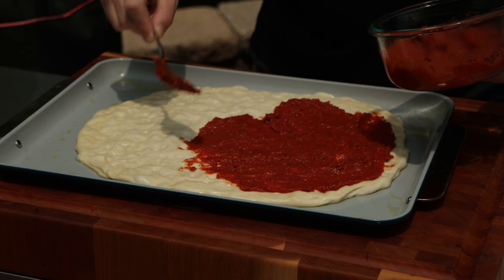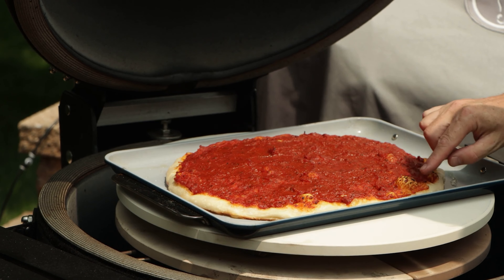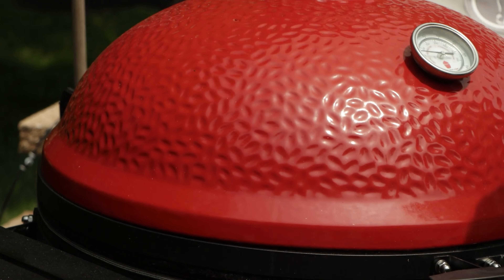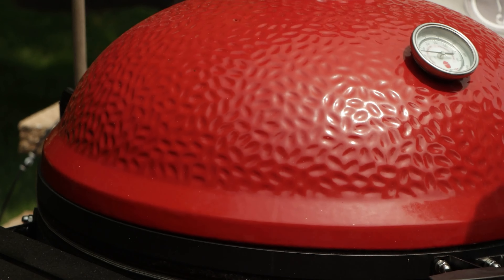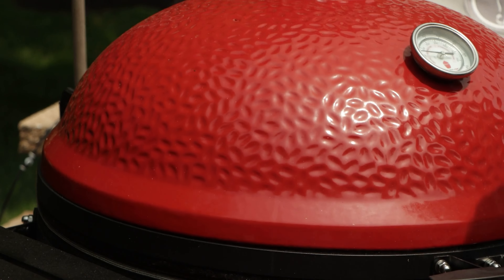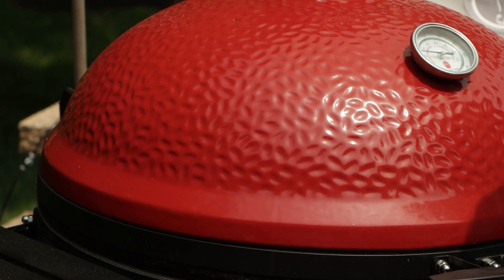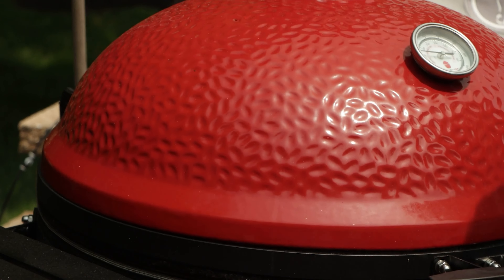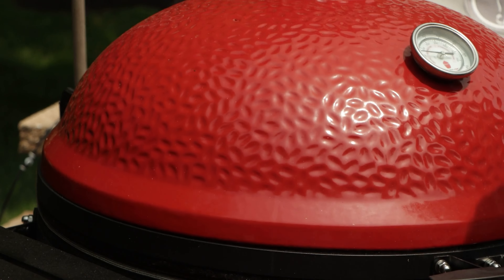SO GOOD!! Philly Tomato Pie - The Best Pizza You've Never Tried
Philly tomato pie is a pizza unlike most others. It's easy to make and you better make two because philly tomato pie is delicious!

🛒 AMAZON STORE 🛒

💡 FIND MY VIDEOS HELPFUL? 💡